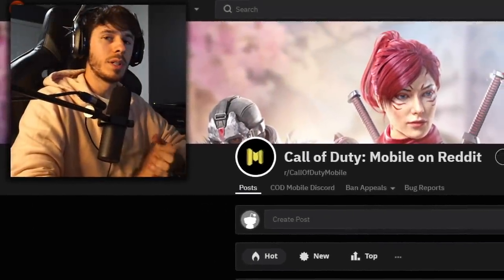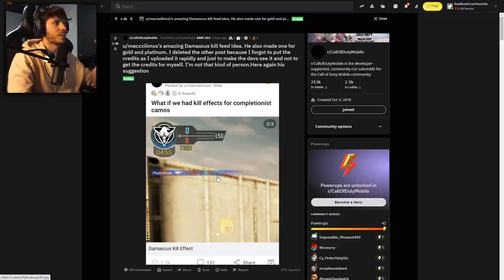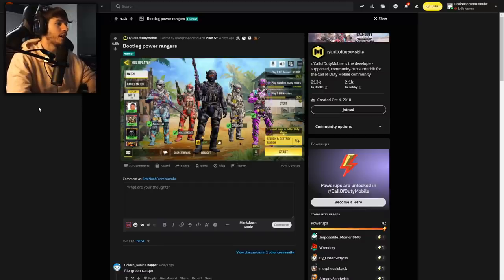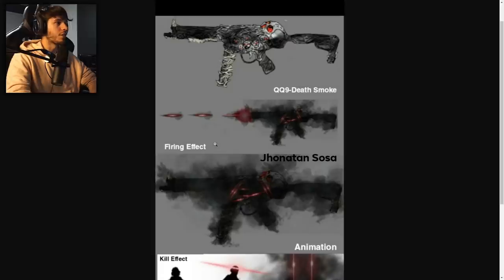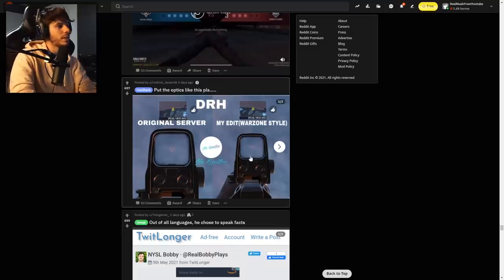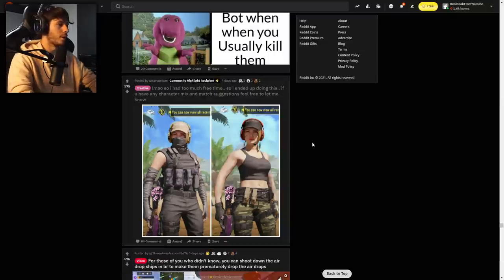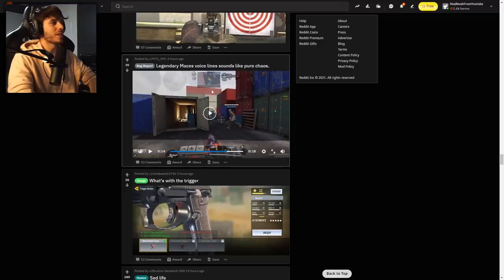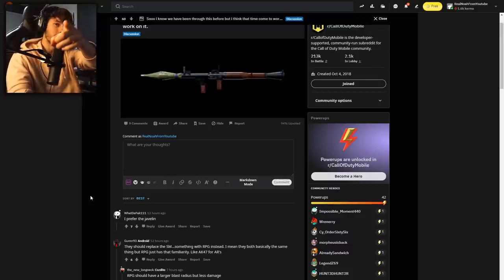The Update We All Secretly Wanted...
Channel Partners!